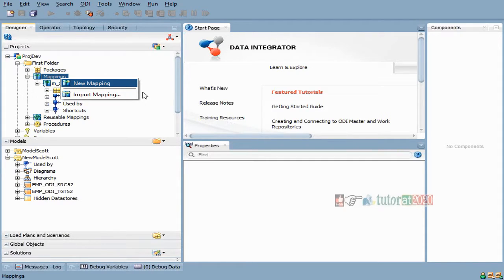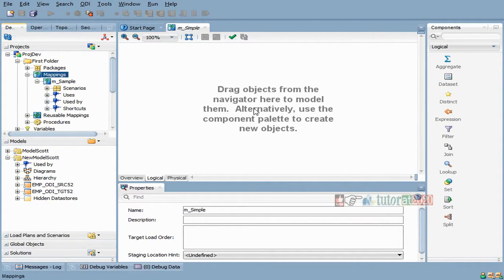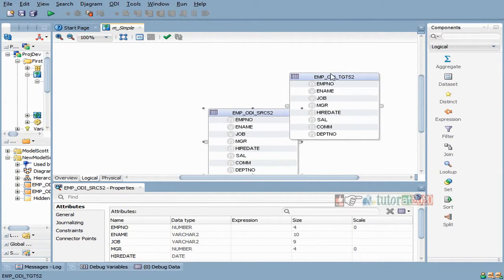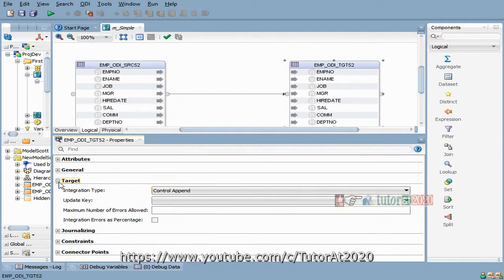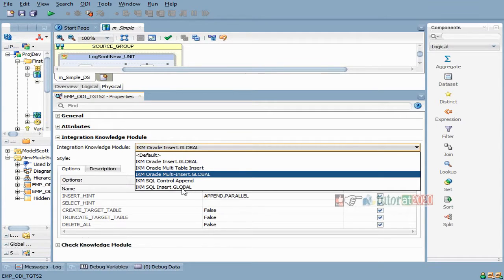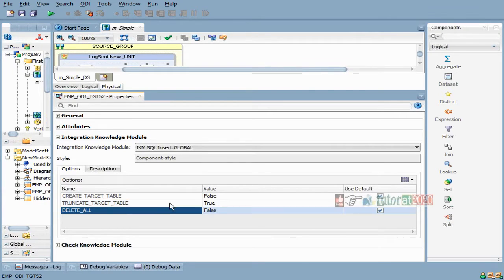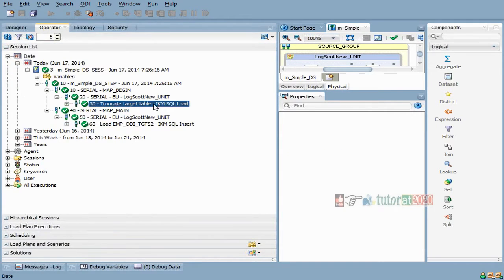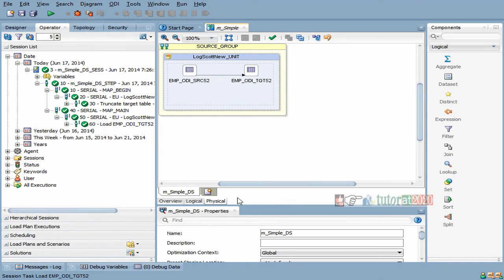Knowledge Module Implementation - ODI - Oracle Data Integrator Tutorial - Session - 7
In this video you will learn about Knowledge Module Implementation